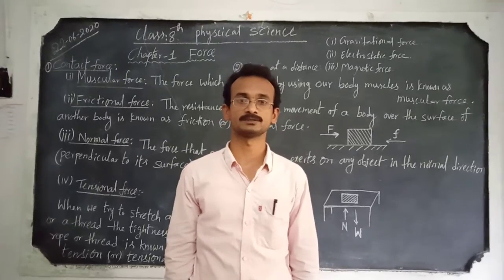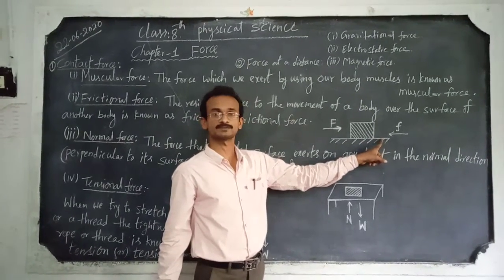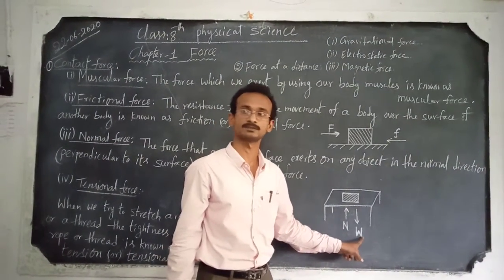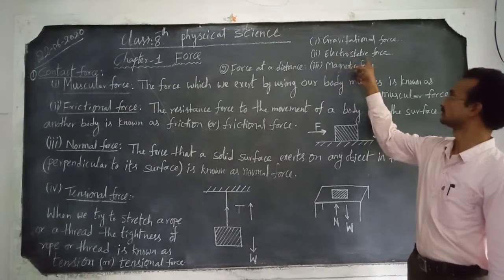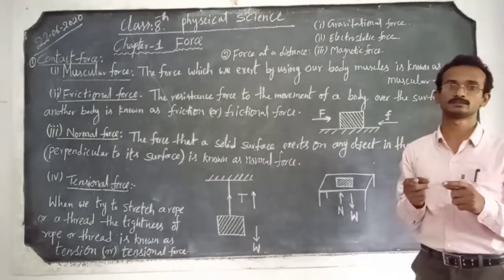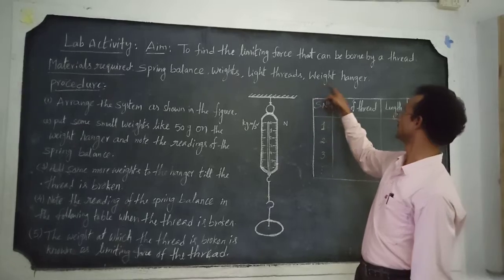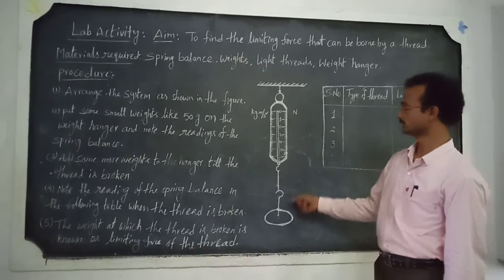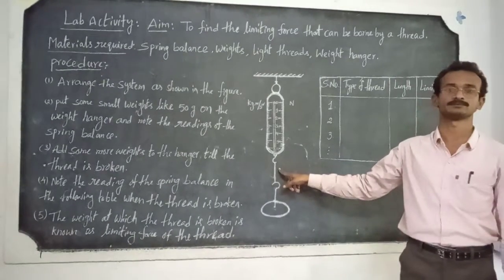Class 8 - Physical Science - Chapter 1 - Force (Continuation) by Kotarao sir